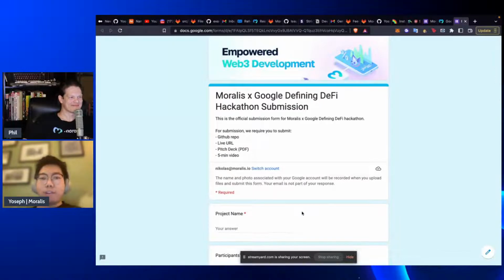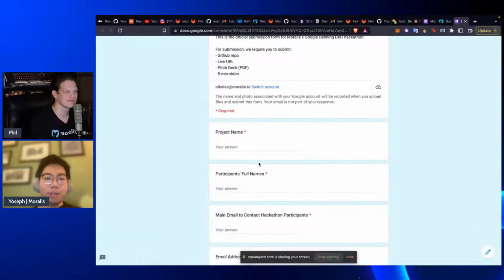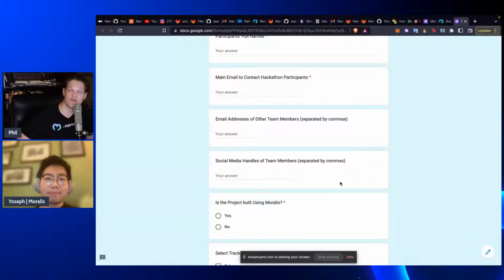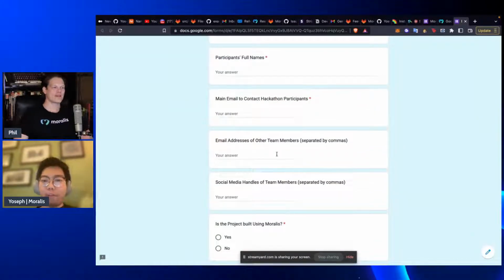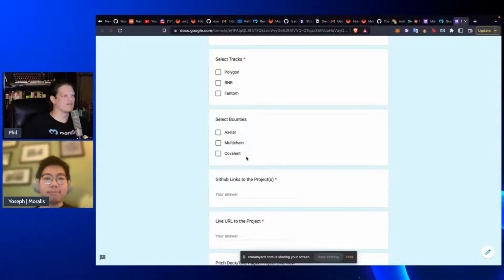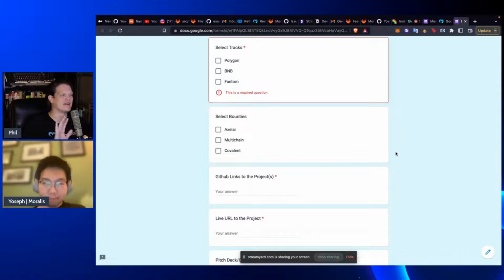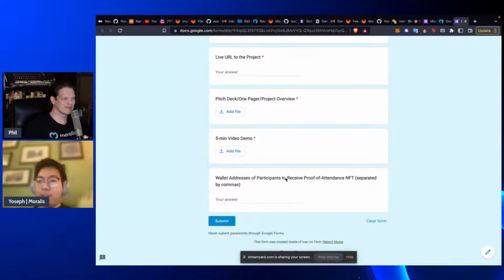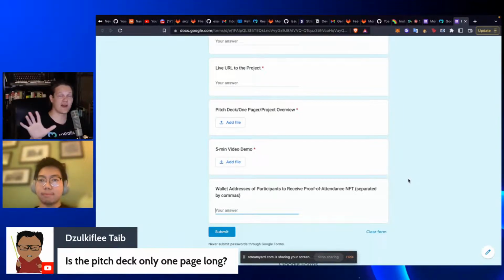Defining DeFi - Hackathon Submission Tutorial